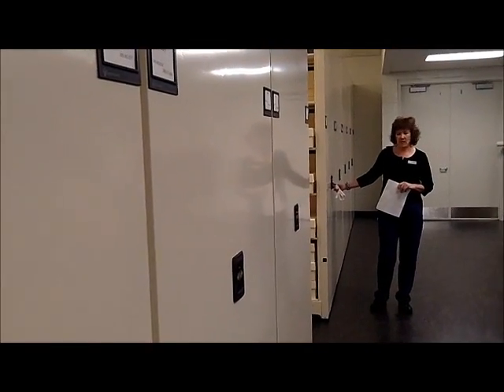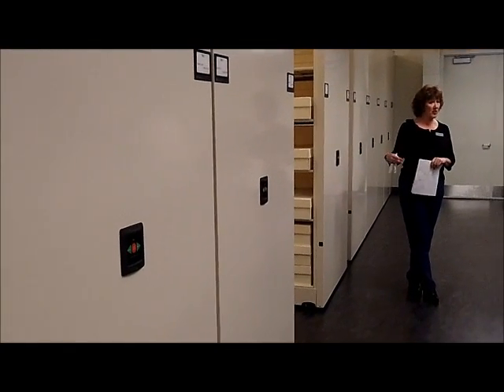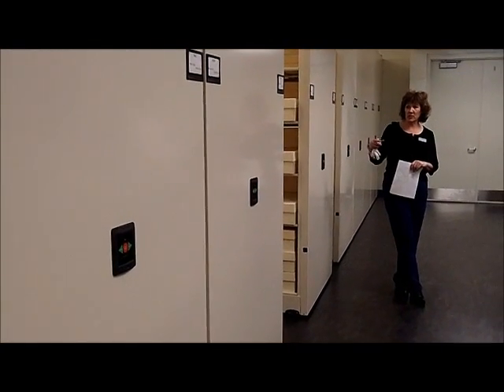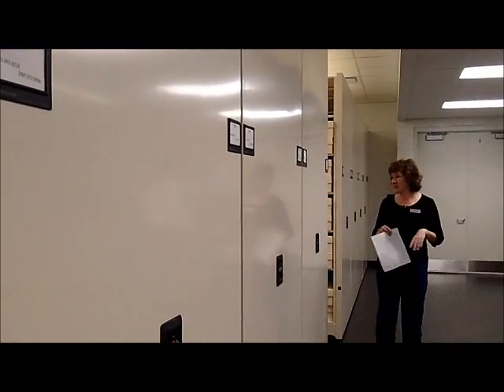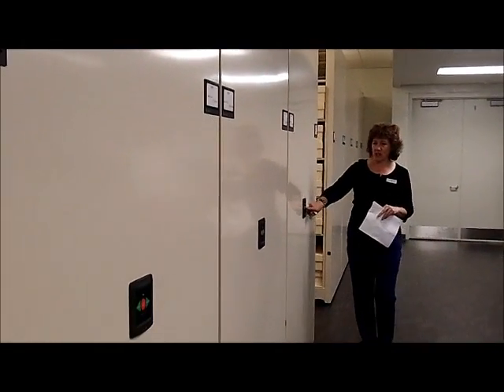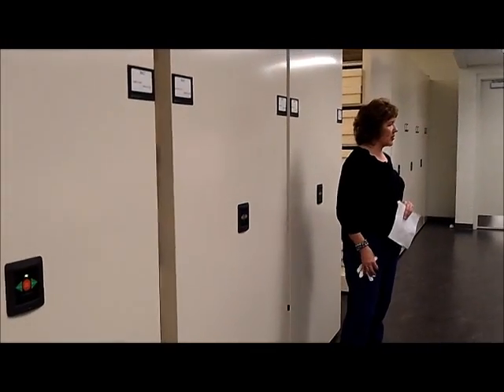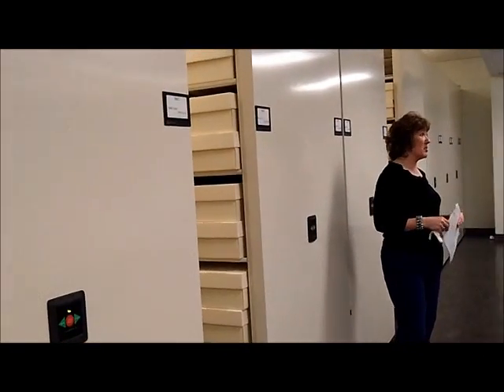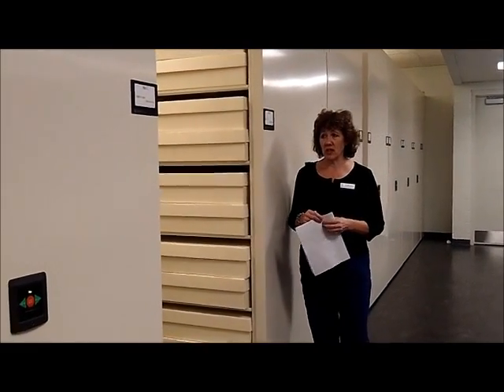Storing Our Collection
IQSCM Curator Carolyn Ducey shows AQSG members how we store our collection.